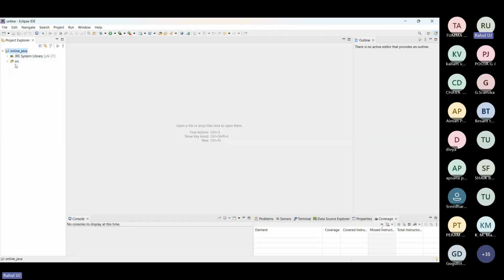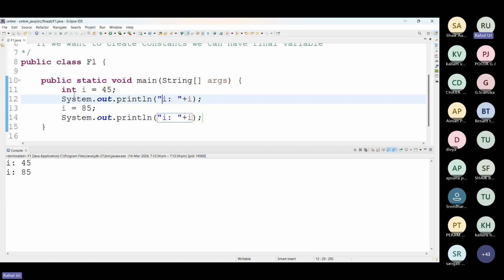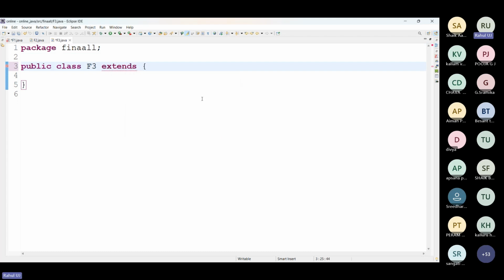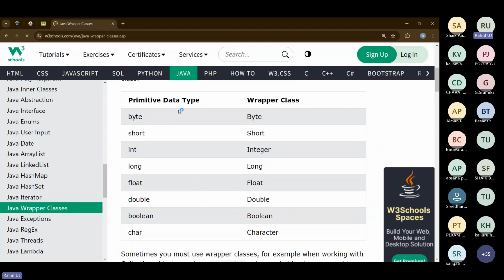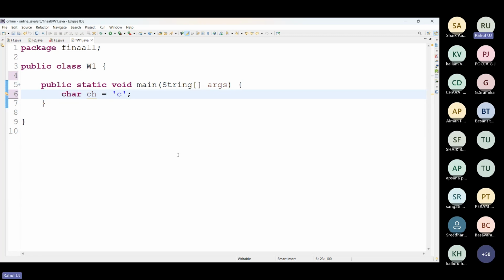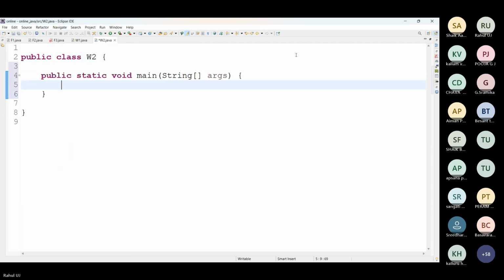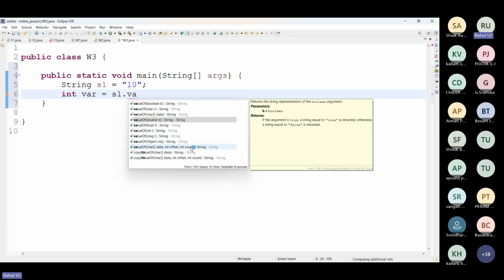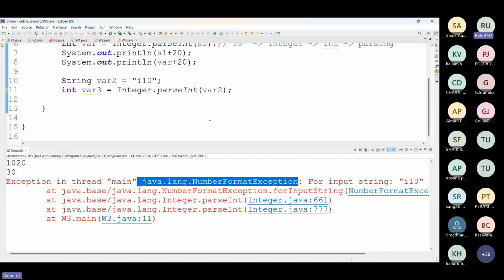Java || Final keyword in java || Wrapper classes in java || Programs on them || Day16